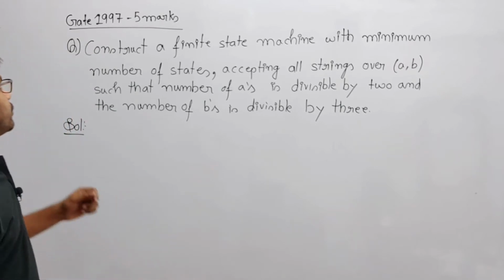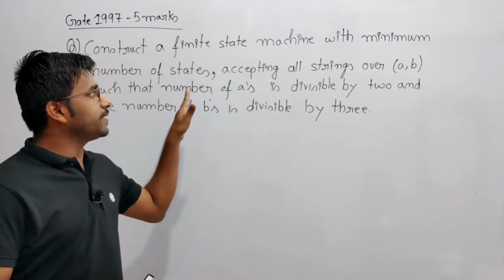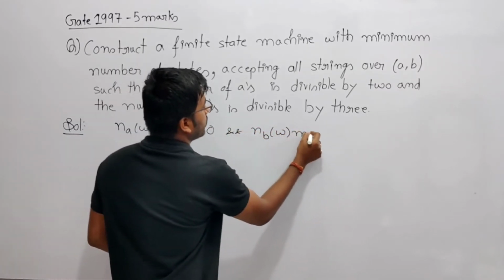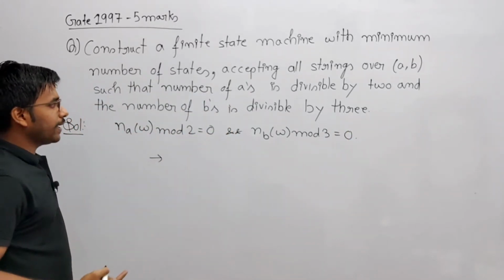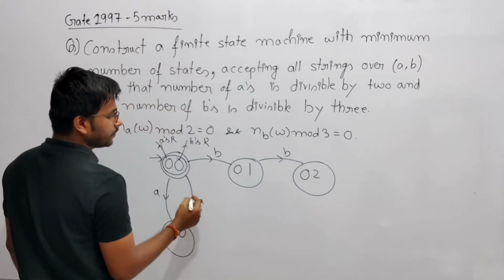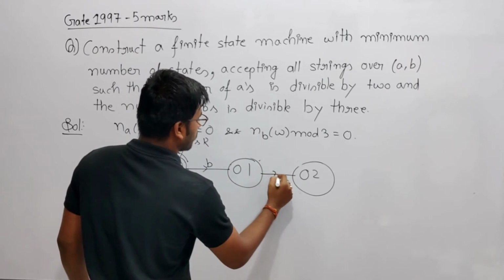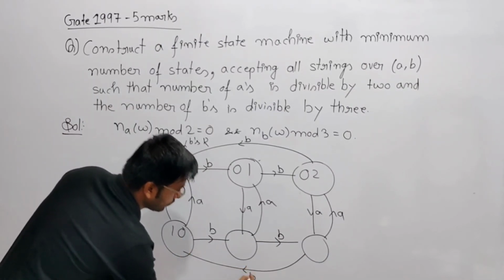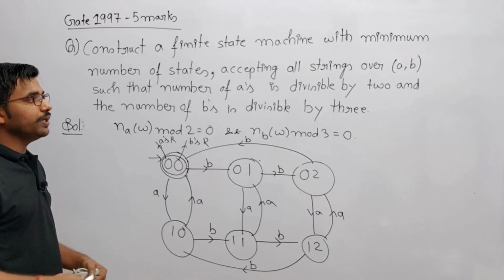28 Theory of Computation|Gate 1997 Construct a finite state machine with minimum number of states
Gate 1997
Construct a finite state machine with minimum number of states, accepting all strings over (a,b) such that the number of a's is divisible by two and the number of b's is divisible by three

Timetable:
0:10- Gate 1997